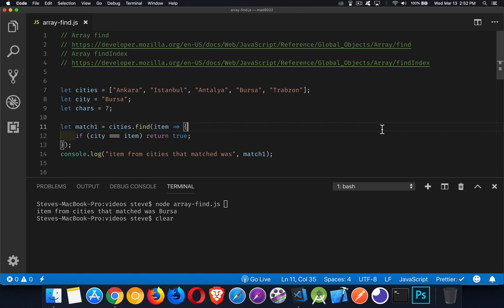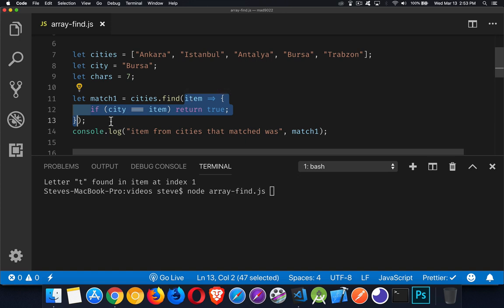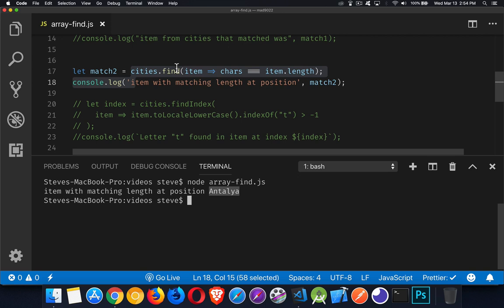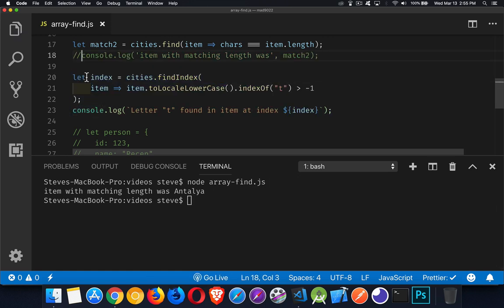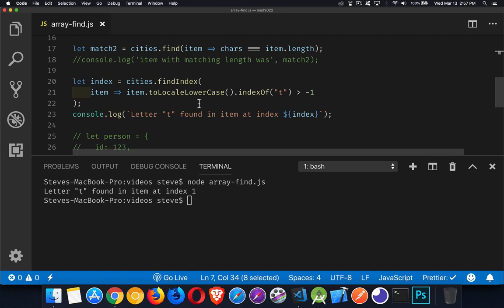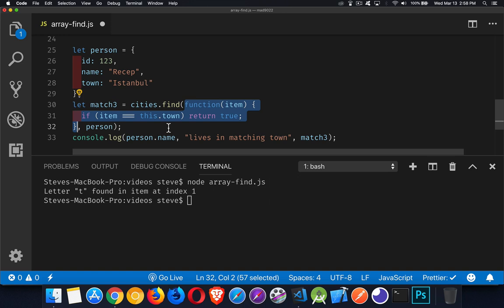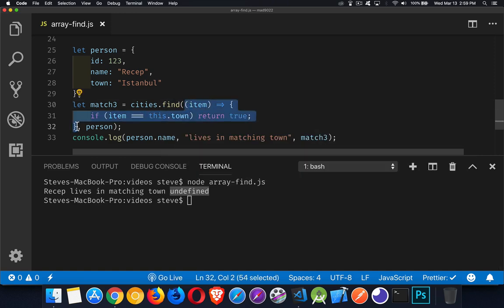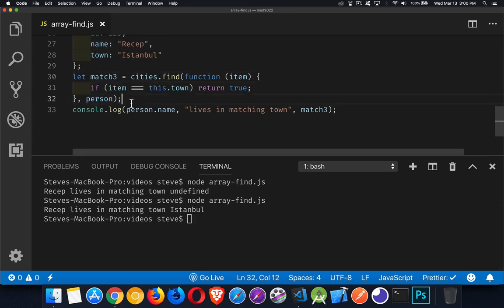Array find( ) and findIndex( ) Methods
Array objects have two very useful and efficient methods for finding items inside the array that match some criteria.
This tutorial covers some different uses of these methods and compares how they work with and without the this parameter.